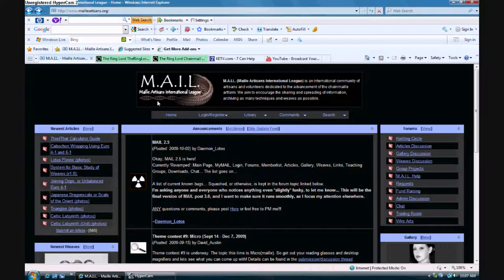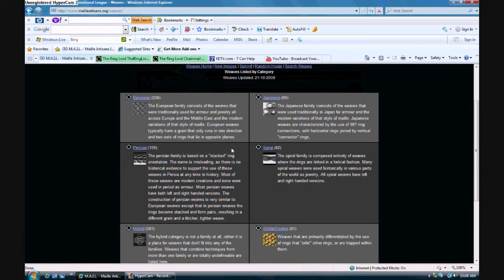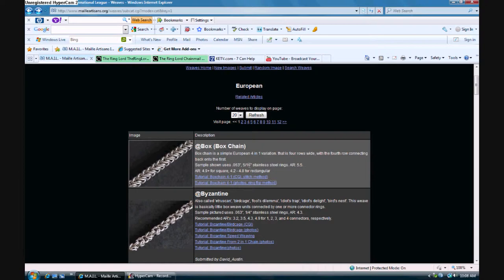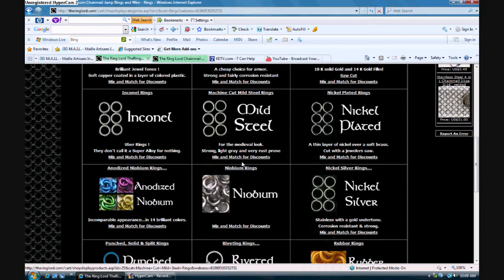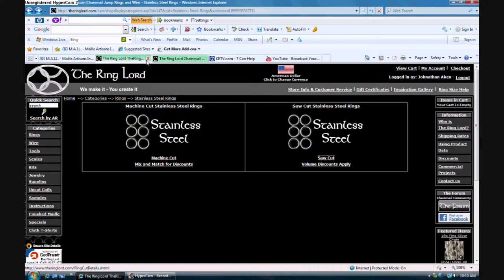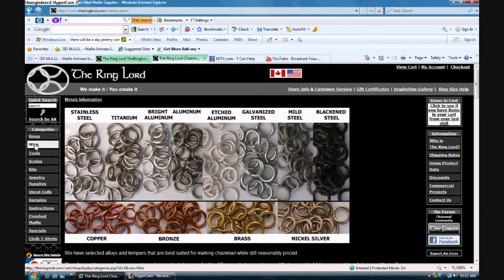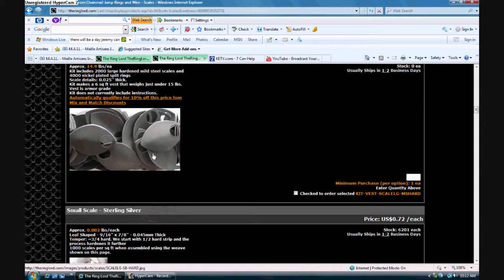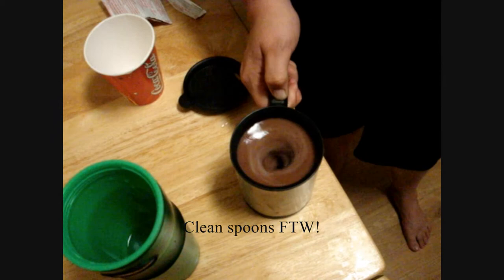Chainmaille Wire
A video on how and where to find wire suitable for chainmaille. I recommend that you view at least the second part in 1080p because the text gets hard to read in lower resolutions.